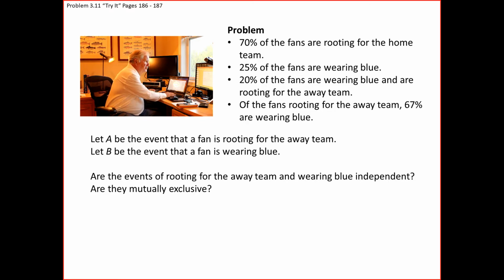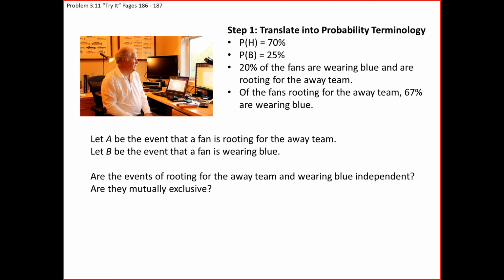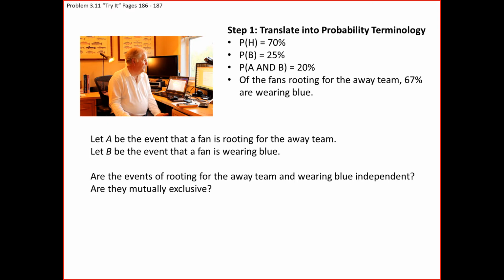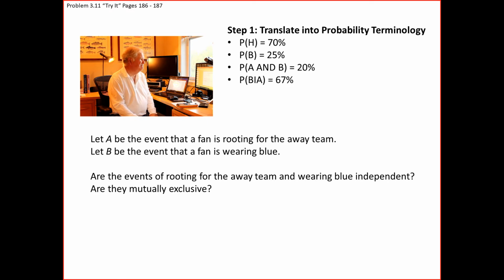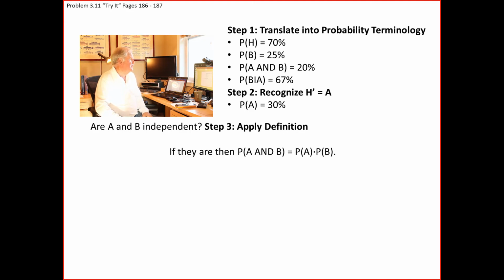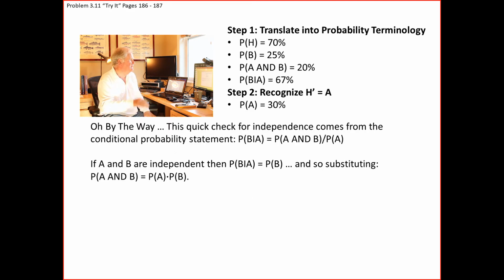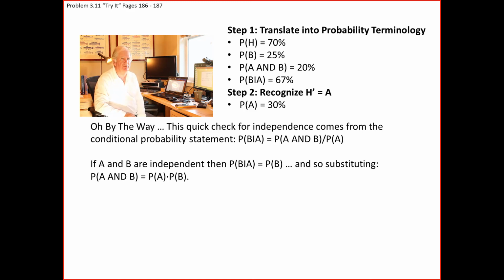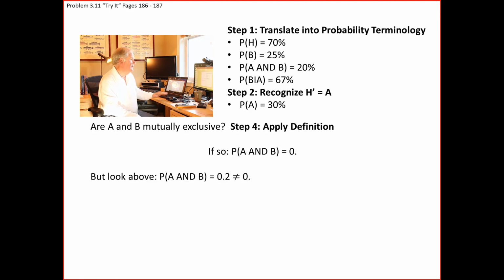Example 3 11